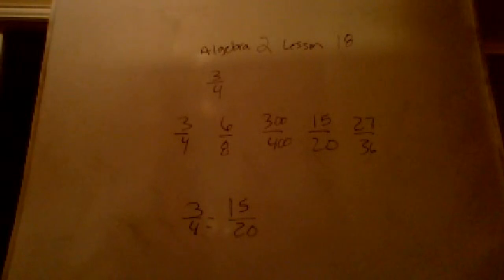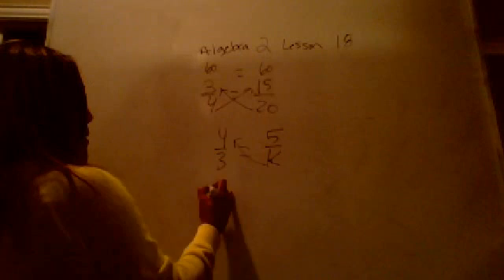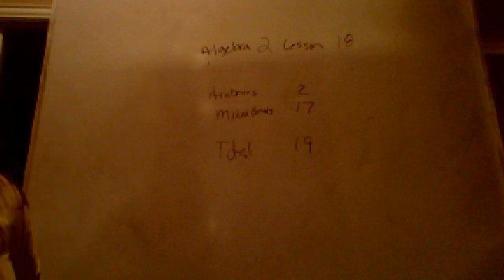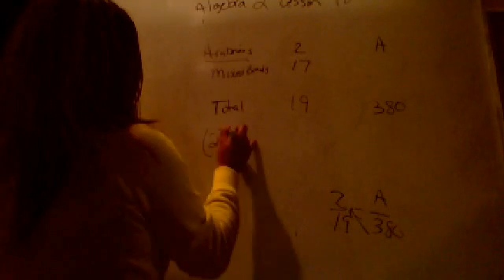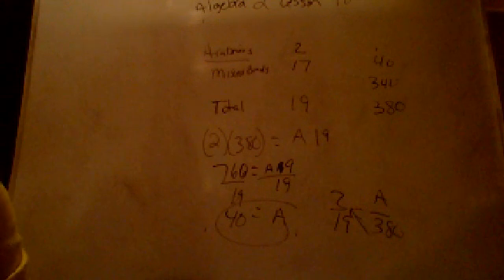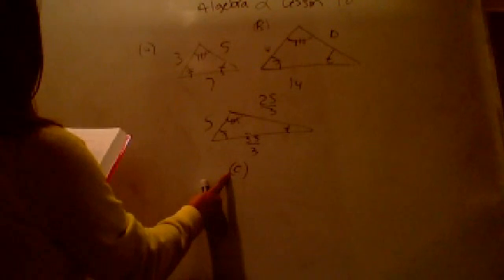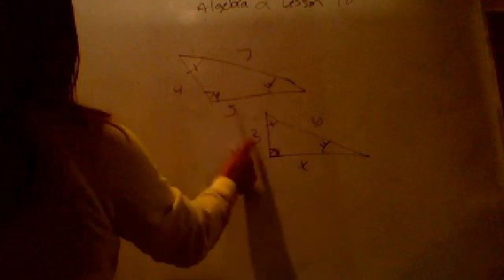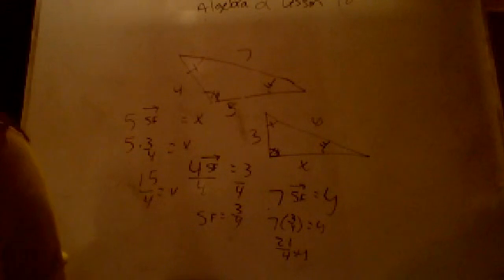Algebra 2 Lesson 18